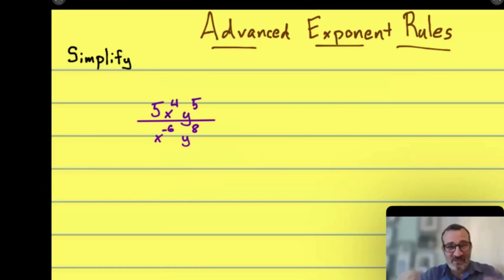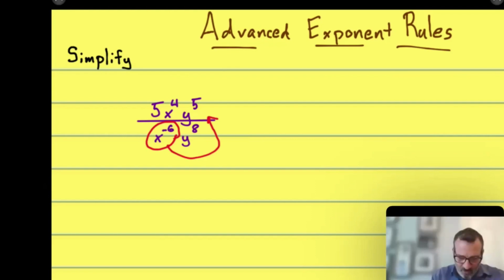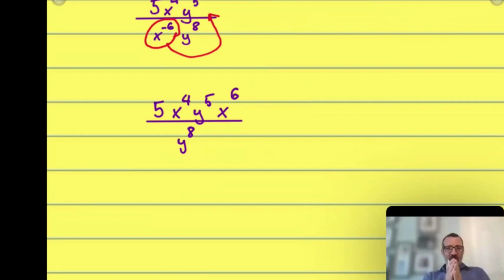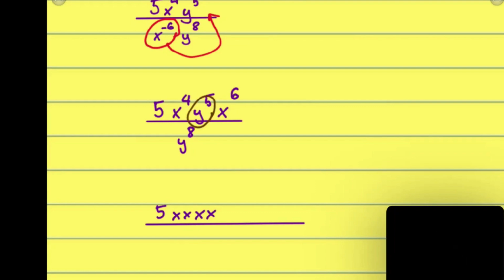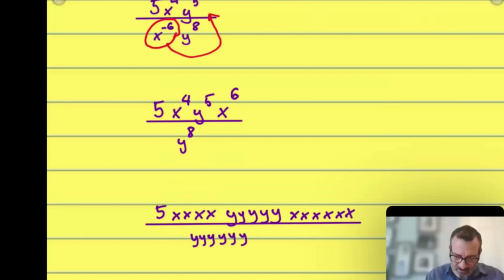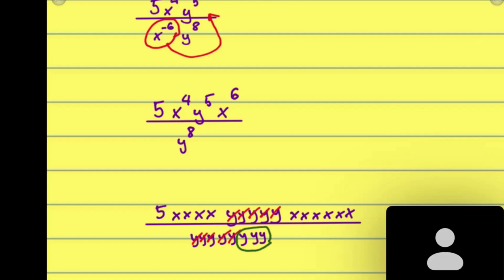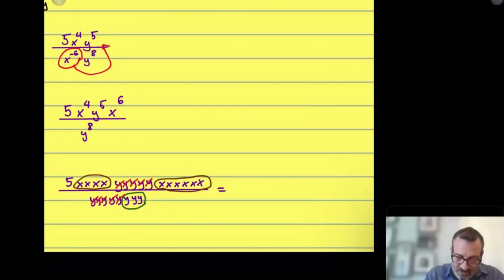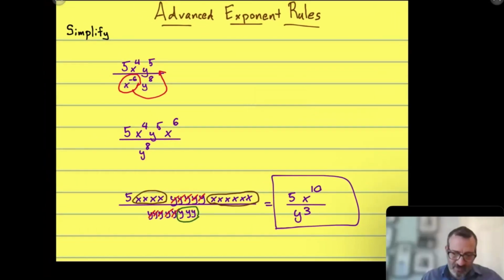1.3.B Advanced Exponent Rules - Negative Exponents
7.2 Advanced Exponent Rules - Negative Exponents
Simplify a Rational Expression / Fraction
Simplify the following Expression
When in Doubt...Write it Out!
(5 x^4 y^5/ x^-6 y^8)
College Algebra
Knewton / MyOpenMath / MyLabMath